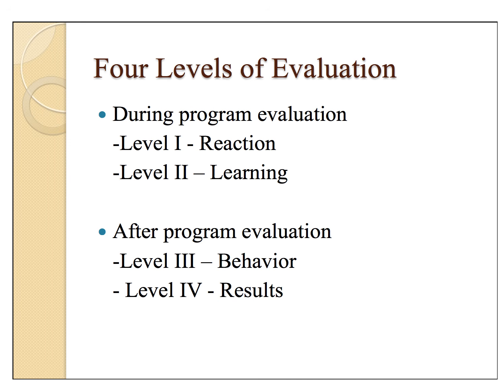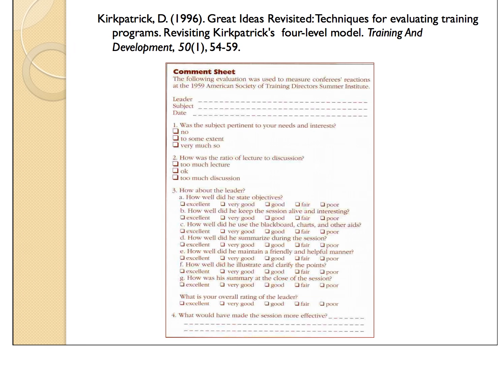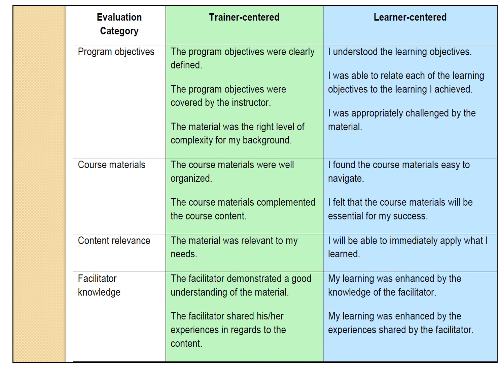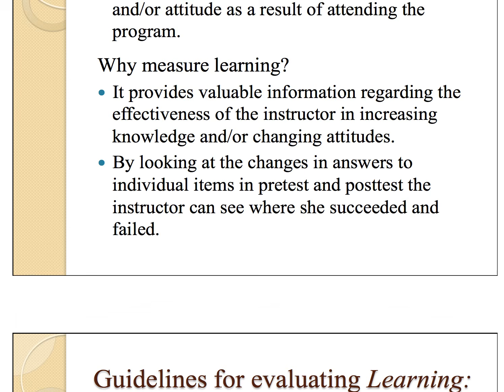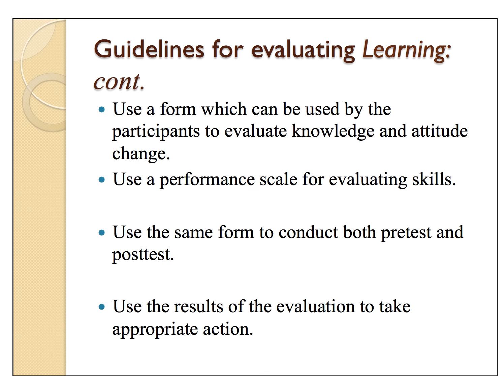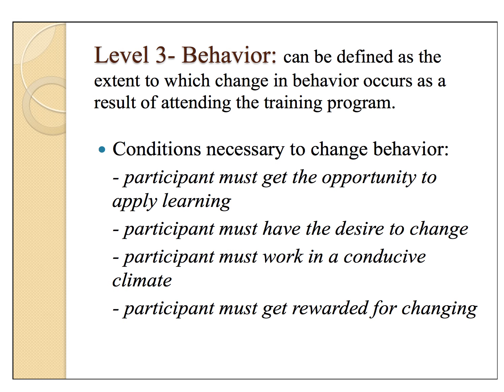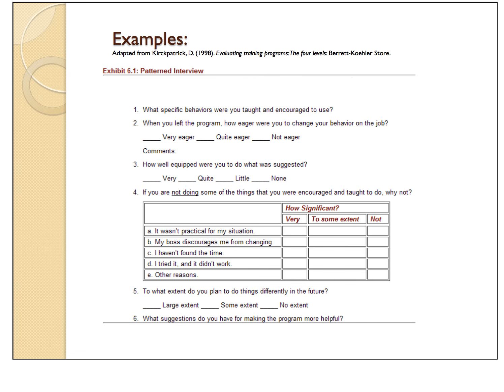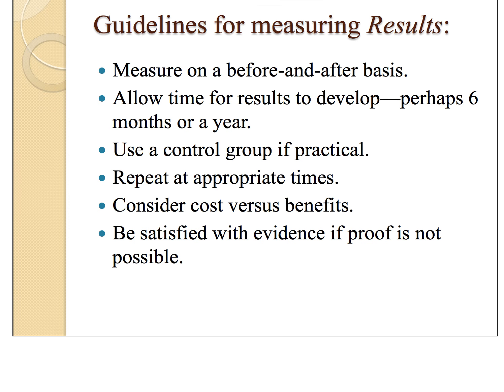Kirkpatrick's 4 Levels of Evaluation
Short description of Kirkpatrick's 4 levels of training evaluation.